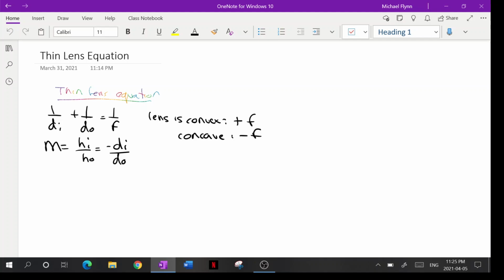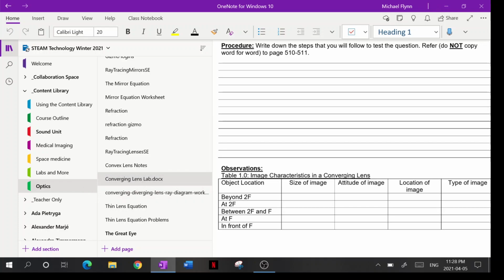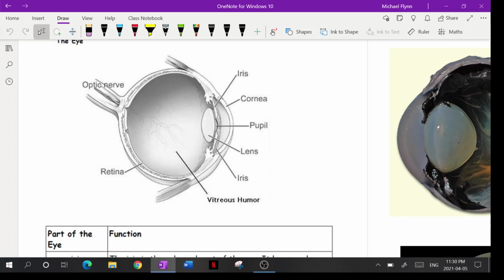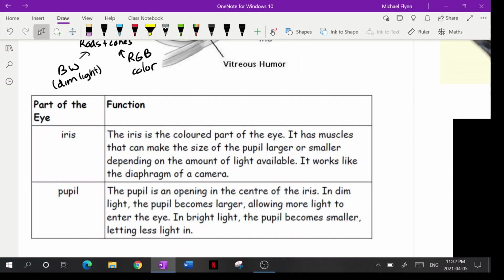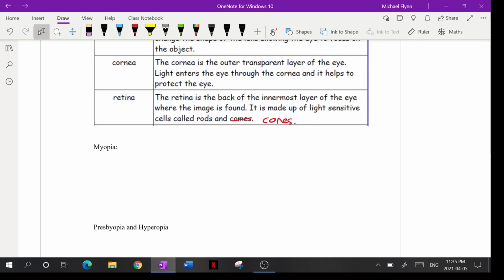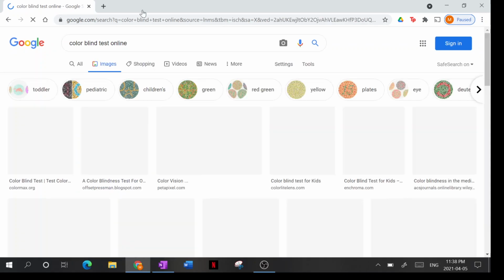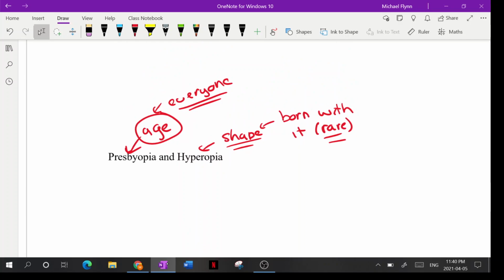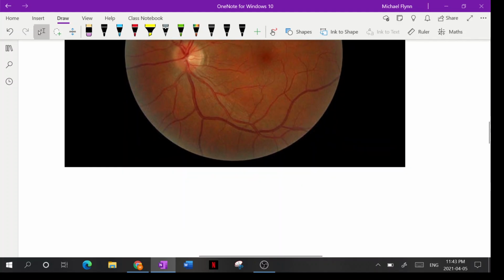9STEAM Lens summary and the EYE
Summary of lenses and a short note on the EYE.